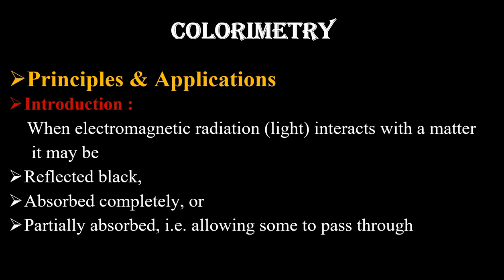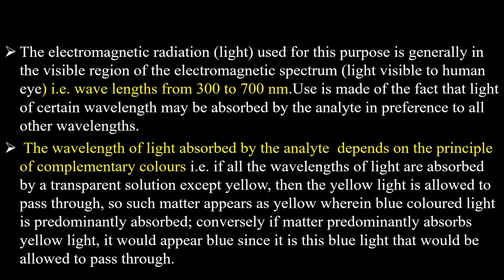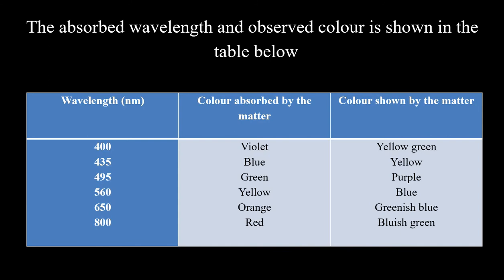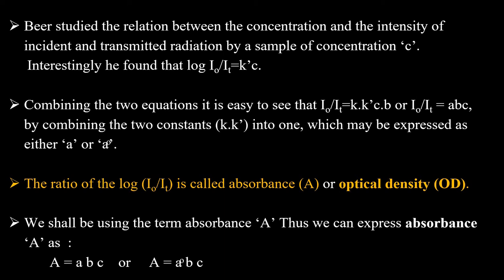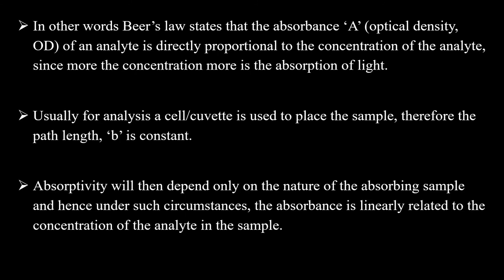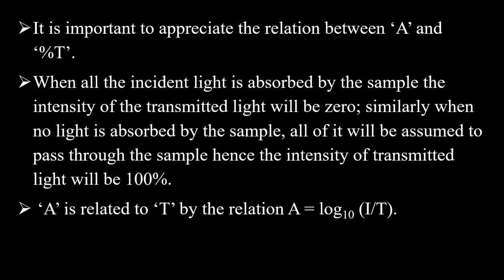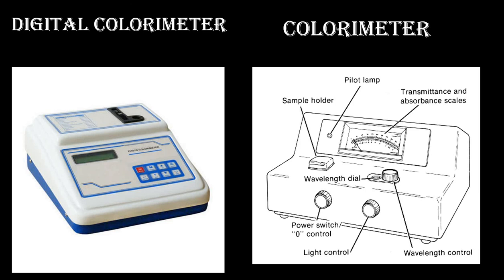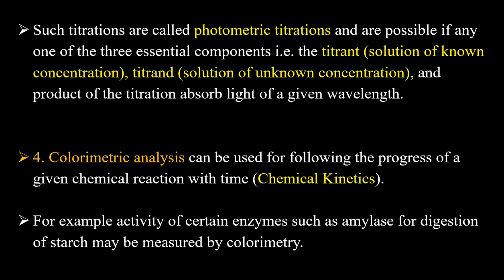Instrumentation- Colorimetry | World of Zoology | English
Dear Students,
This video is about Instrumentation – Colorimeter .

Instrumentation- Spectrophotometry